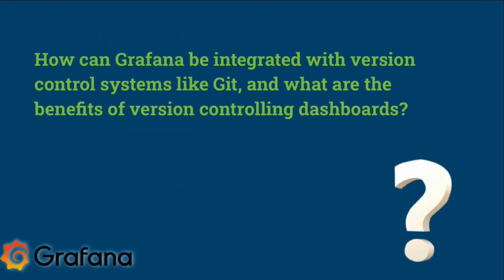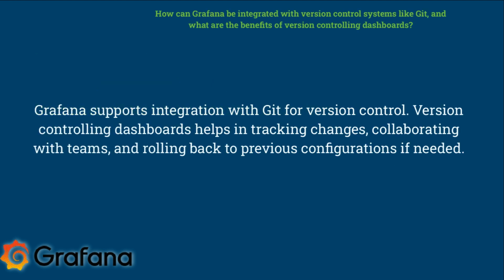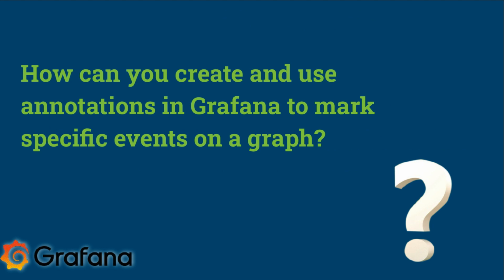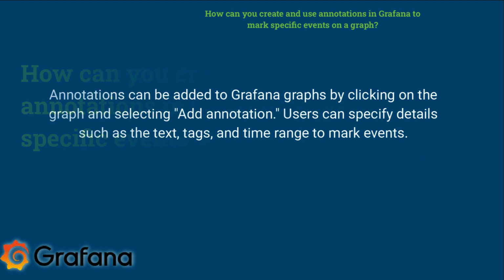Grafana Interview Questions | Part 6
How can Grafana be integrated with version control systems like Git, and what are the benefits of version controlling dashboards?
What role does Grafana play in a CI/CD pipeline, and how can it be utilized for monitoring during the deployment process?
Explain the concept of Loki in Grafana and how it complements traditional log aggregation systems.
How can you create and use annotations in Grafana to mark specific events on a graph?
What are the benefits of using variables in Grafana dashboards, and how can they be configured for dynamic filtering?